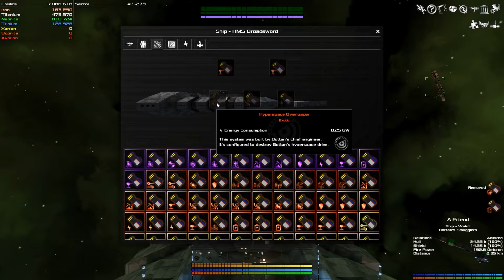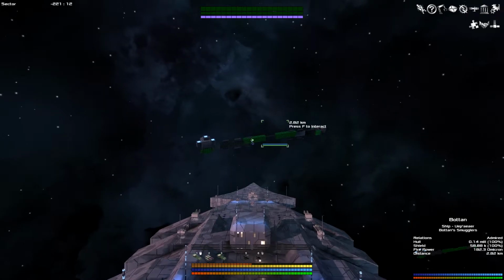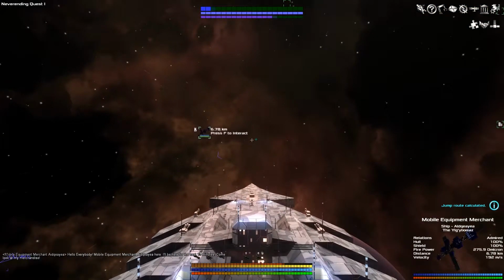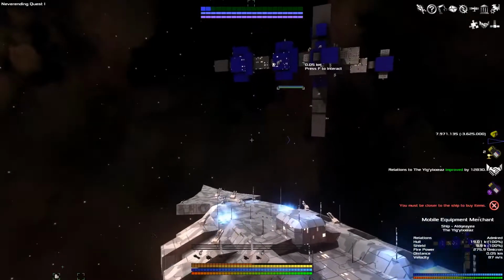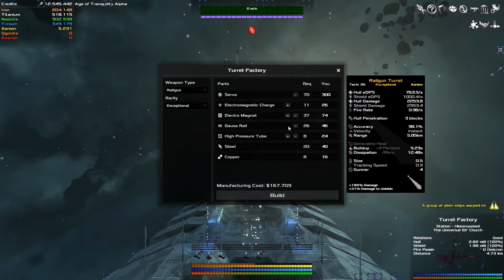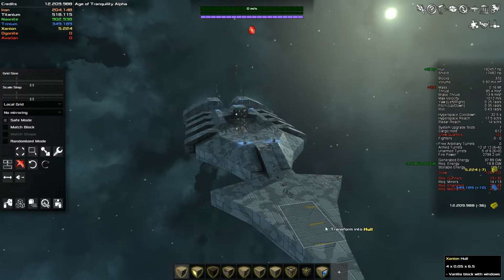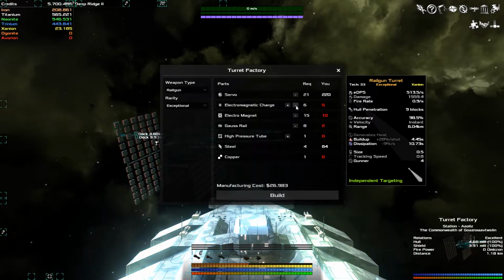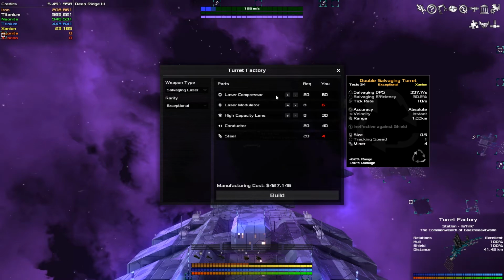Let's Play Avorion | episode 10 - Smugglers & Railguns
Welcome to Avorion, a space voxel-building game in which we undergo a journey to the center of the galaxy, and go on a side quest to build pretty things in the mean time! The entire galaxy and all the factions and ships are procedurally generated, so each world is unique, and we have a ton of freedom to explore it!